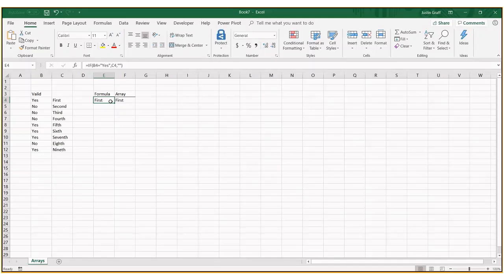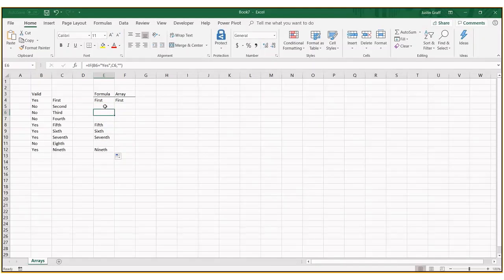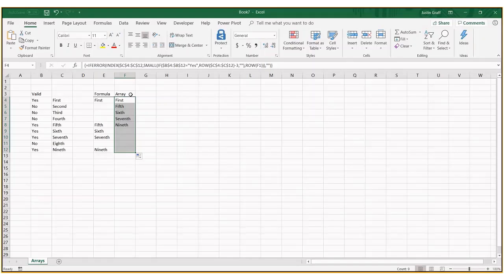The Complex Simple - Excel - Array Theory Explained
The basic idea of array formulas explained comparing it to If statements for more powerful data manipulation